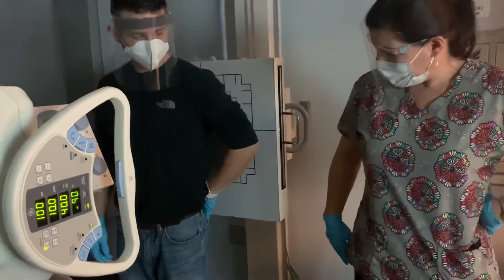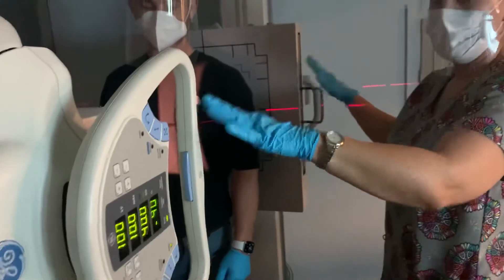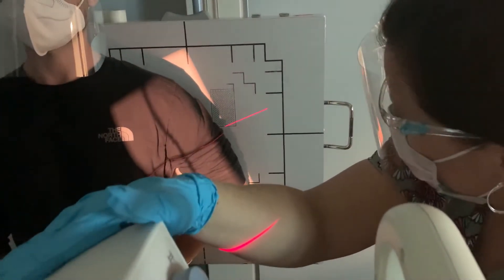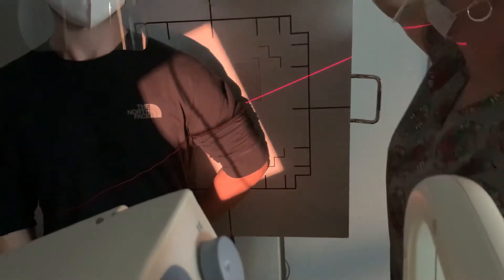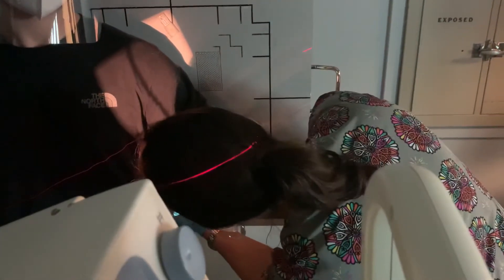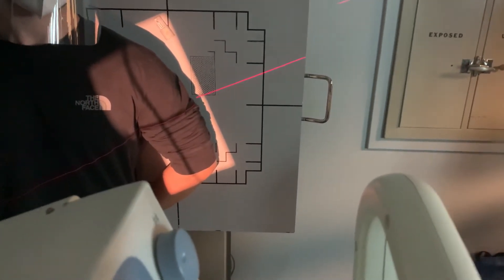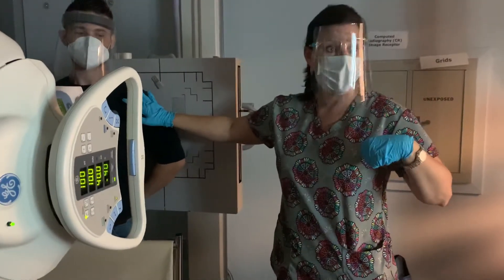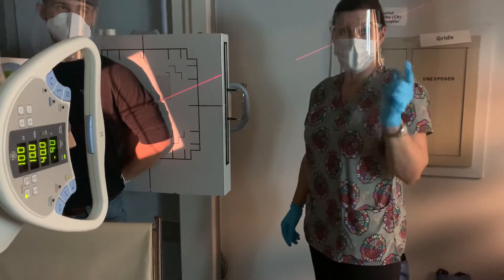Lateromedial Lateral Humerus (OCTC Lab)